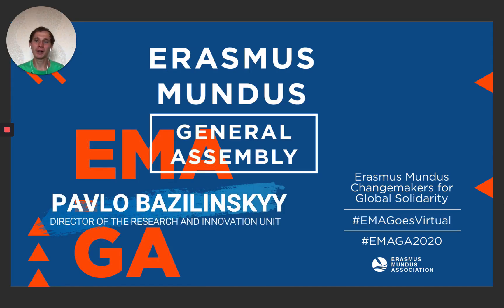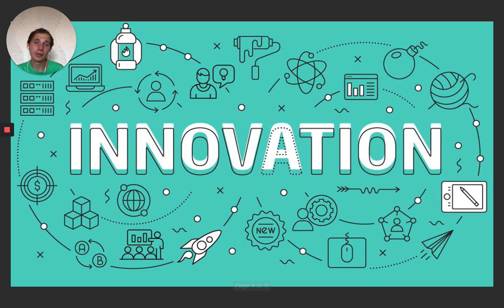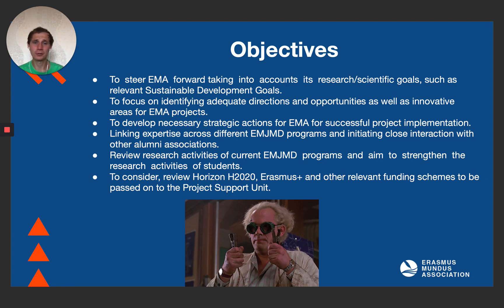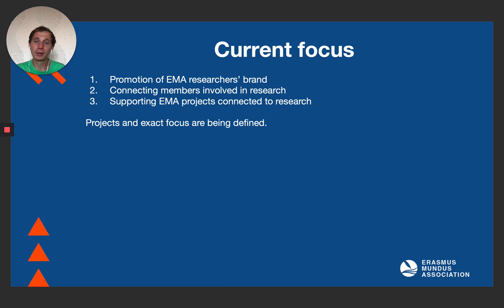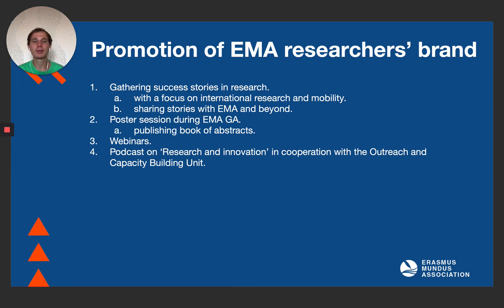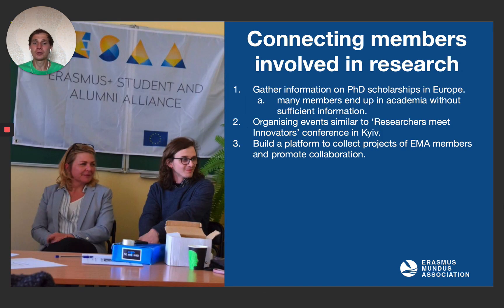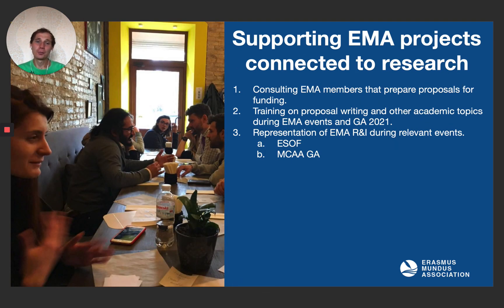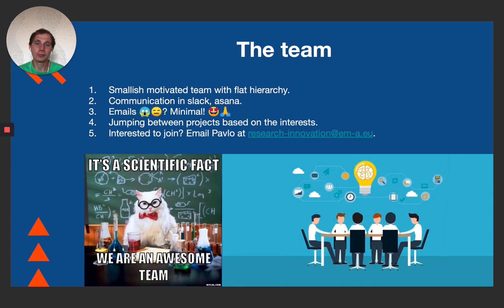MB Working Units: This is the Research and Innovation Unit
In this video, the Director of the Research and Innovation Unit of the Erasmus Mundus Association Pavlo Bazilinskyy will introduce you to this Working Unit.

Apply here to be selected as volunteer of this Unit and start contributing to the growth of EMA worldwide

If you have any questions, fill out the following EMAGA2020 Questions Submission Form and we will address them during our General Assembly Live sessions on May 16th and 17th

If you have not registered yet, you can still do so by clicking on this